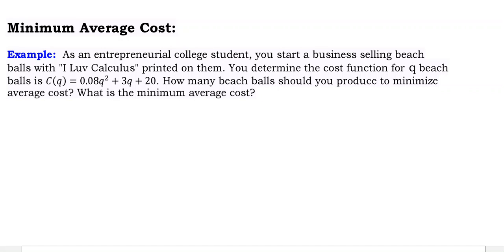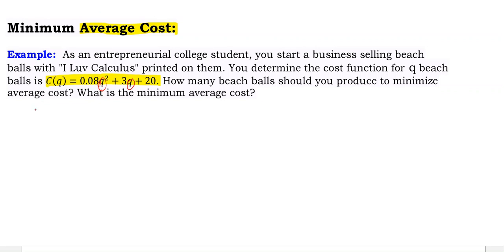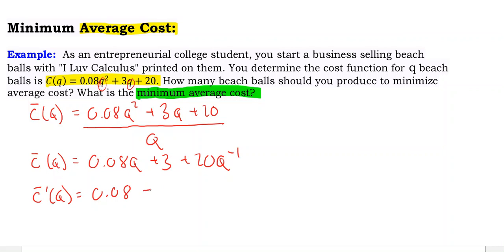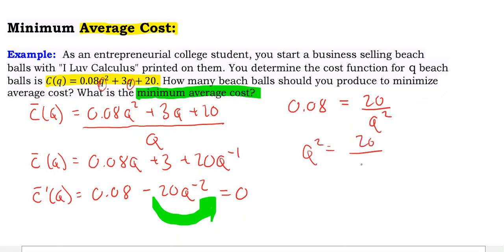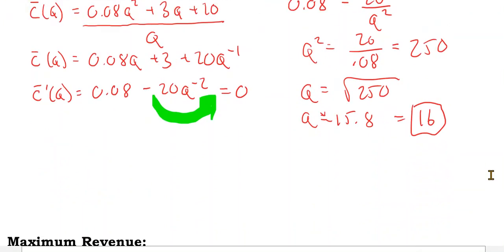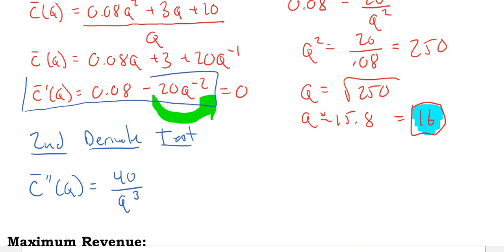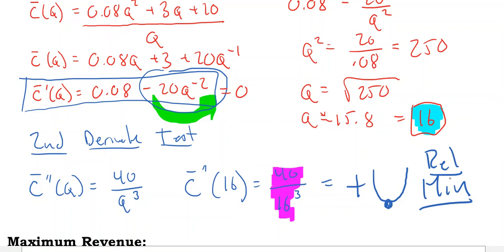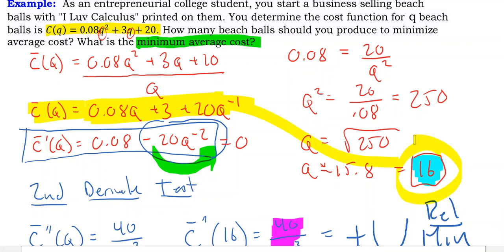Optimization: Minimum Average Cost